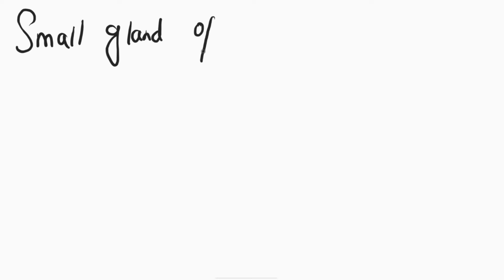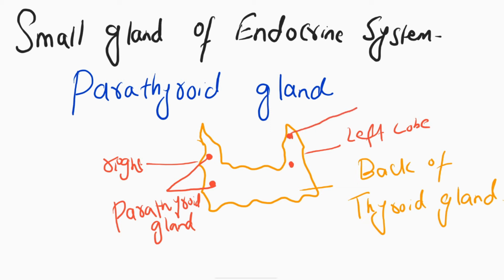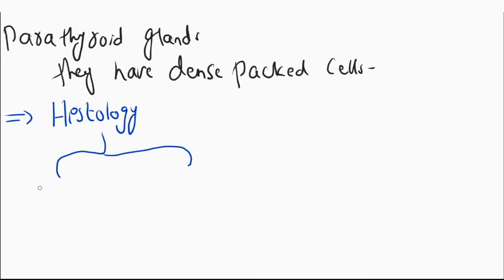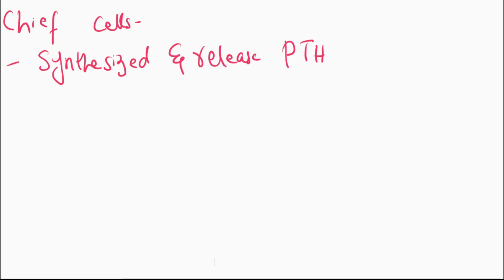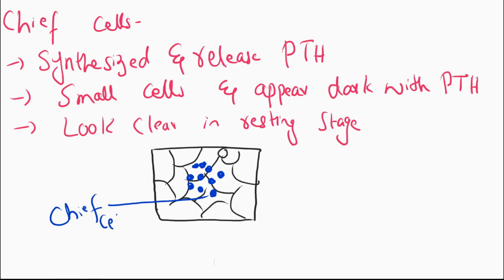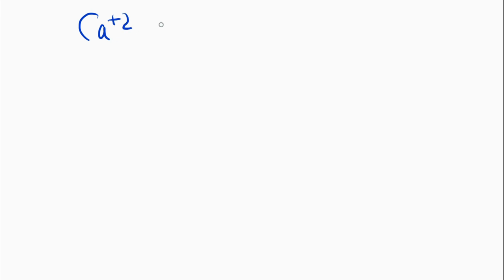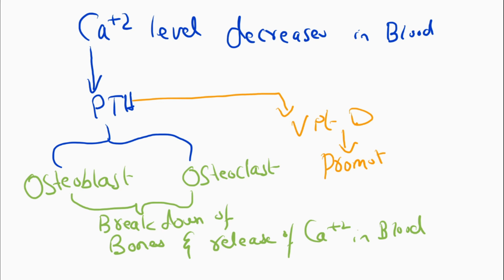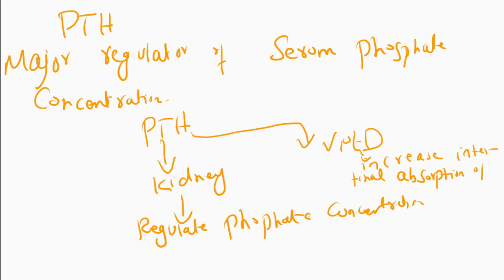Parathyroid Glands - Endocrinology Lecture 17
What is the anatomy and function of Parathyroid Glands? Hormones of parathyroid glands and their function. This all is discussed in this video.